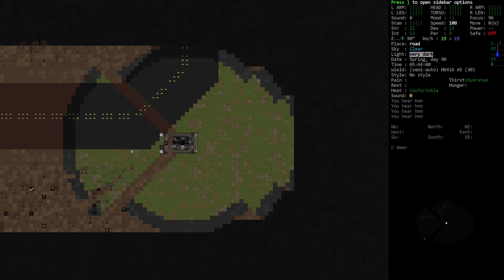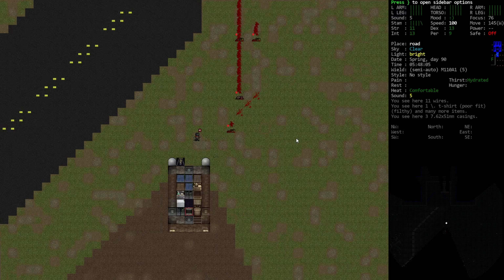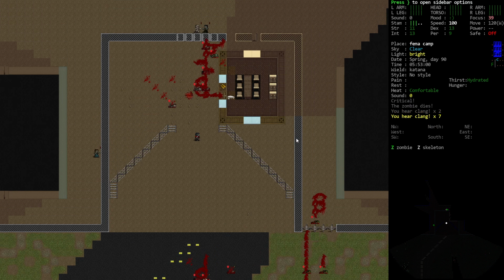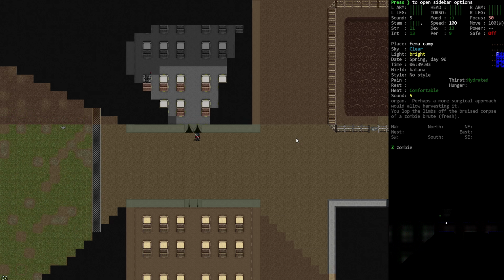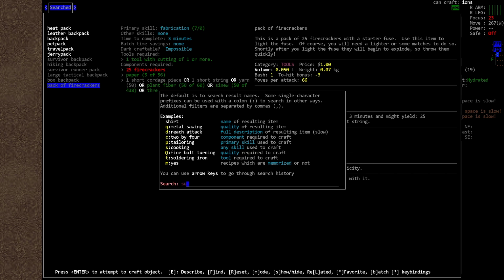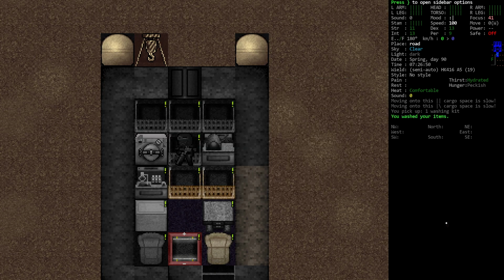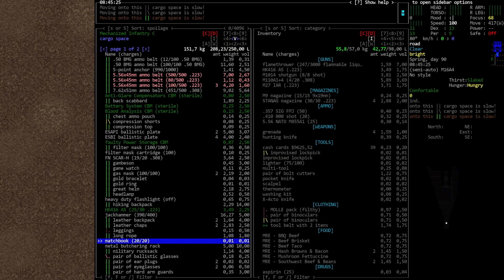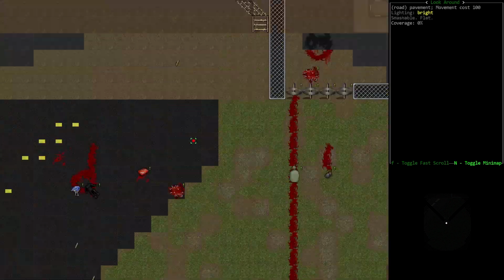Cataclysm Dark Days Ahead - 71 FEMA Camp and crafting the Survivor's Rucksack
Cataclysm Dark Days Ahead, or cdda, is a roguelike, sandbox, survival rpg set in a zombie infested near future earth. We play as Tim Knutson a lucky survivor of the zombie apocalypse.Will the blind goddess continue to protect him? There’s only one way to find out...